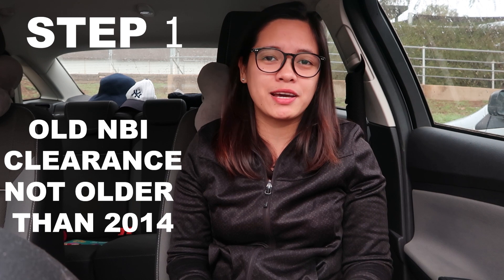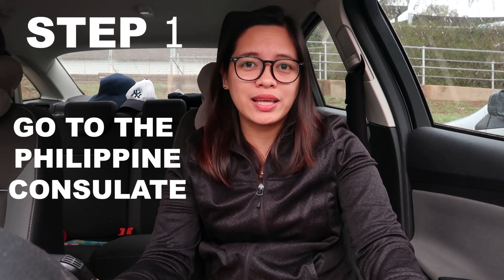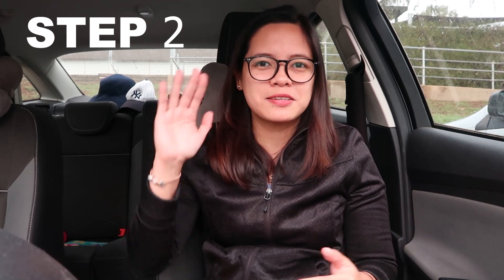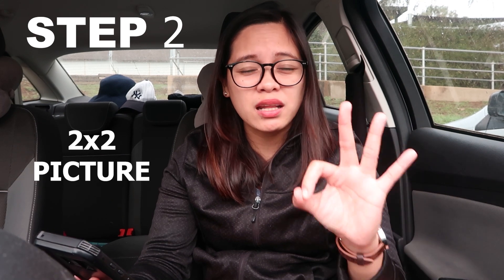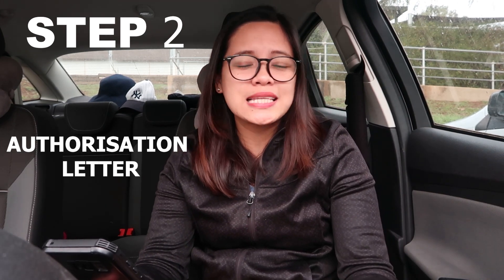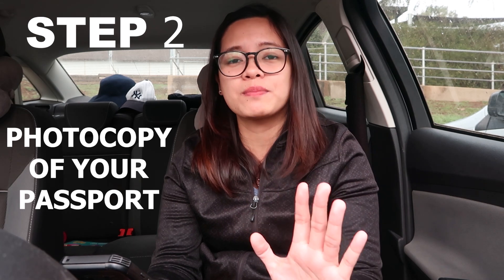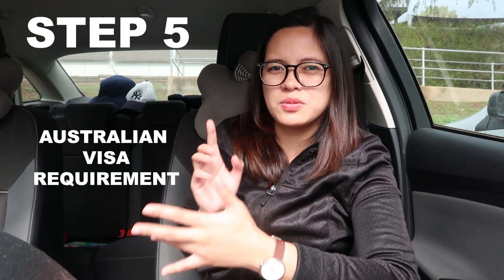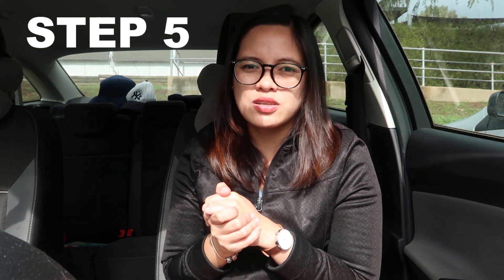How to get NBI clearance in SYDNEY | Pinoy in Australia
Step by step process how to get your Philippine NBI clearance if youre in Sydney, Australia.

xxx

Any Questions? Are you on facebook? Like our page and message me there!